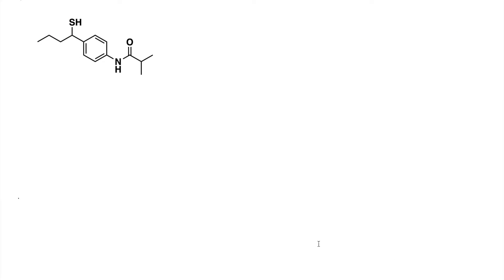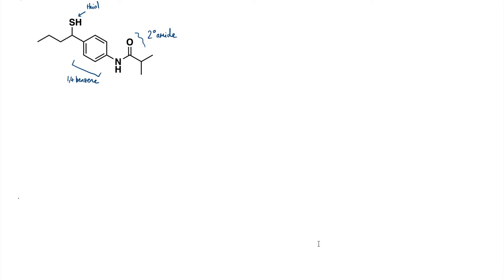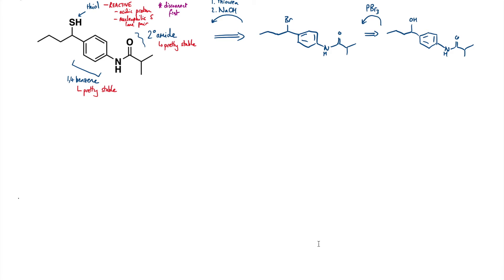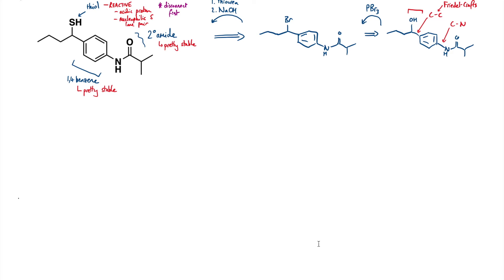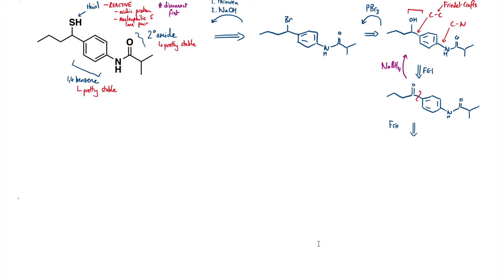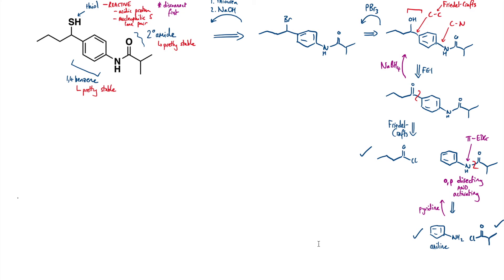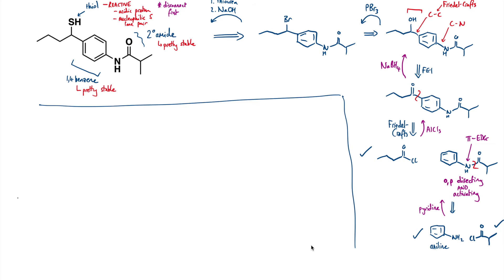Retrosynthesis 1 - Organic Chemistry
A quick introductory level retrosynthesis, followed by an explanation of some of the relevant mechanisms for a proposed synthesis.

I have picked a random molecule to explain a retrosynthesis and my thoughts on a retrosynthetic analysis. I have taken quite a classical, old school approach in this video. Techniques described are those commonly found in books describing a "Disconnection Approach" such as the common education textbook by Stuart Warren from the University of Cambridge.

I'm hoping this video helps with people learning about building together their ideas of synthesis in organic chemistry. Importantly here is that there is one functional group that is more reactive than the others. It isn't a smart plan to carry a reactive group through loads of steps in a forward synthesis so I am showing that it should be disconnected quickly when identified. In this case, the target molecule has a free thiol (this functional group is sometimes known by the name "mercaptan").

In a classical organic synthesis, a thiol is made from an SN2 type process as described using thiourea, followed by an alkaline work-up. So by default you need to engineer a good synthesis by setting up everything in favour of doing an SN2 reaction, for example by in the first instance by making sure you have a good leaving group on a saturated sp3 carbon centre.

In general for setting up an SN2 substitution reaction at a saturated carbon atom, a really good approach is to first form an alcohol because there are loads of reactions that readily generate alcohols incidentally when forming carbon-carbon bonds. In this video, there is a Friedel-Crafts acylation reaction but another key workhorse reaction in organic synthesis would be the the aldol reaction.

There are loads of ways of turning alcohols into alkyl halides, or alkyl-(leaving groups), but here I present a mechanistic explanation for how using phosphorus tribromide (PBr3) works. Similarly, phosphorus trichloride would work for making the alkyl chloride instead, as would thionyl chloride. If you wanted to make the alkyl iodide, you could use triphenylphosphine with elemental iodine (PPh3, I2). These substitution reaction can also be set up my making a good leaving group from the alcohol such as the tosylate or the mesylate (and many many other alternatives).

Once you have a leaving group installed, a good way of making a thiol (mercaptan) is to treat the alkyl halide (halogenoalkane/haloalkane) with thiourea. The soft nucleophile on the sulfur can do an SN2 reaction, and the intermediate hydrolysed to the free thiol by treatment with sodium hydroxide. This method is particularly reliable to prevent multiple substitution reactions occurring given that the product thiol is itself a good SN2 nucleophile. This is a handy disconnection for this oxidation state of sulfur in any planned retrosynthesis.

The Friedel-Crafts acylation is under normal para selectivity dictated mainly from the pi electon donating group (the N-attached amide). Getting the aromatic benzene ring to react with an electrophile requires, as usual, a powerful electrophile - in this case an acylium ion works for this.